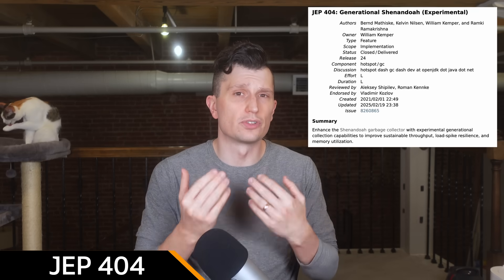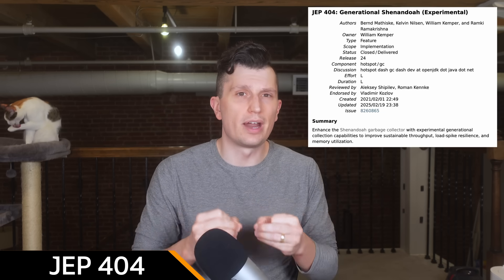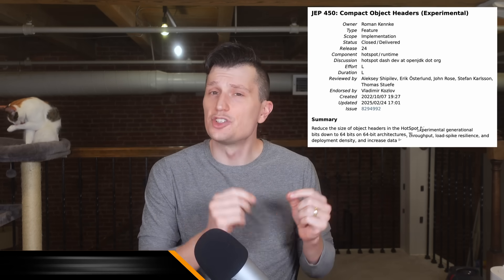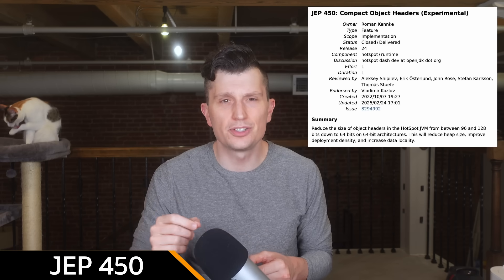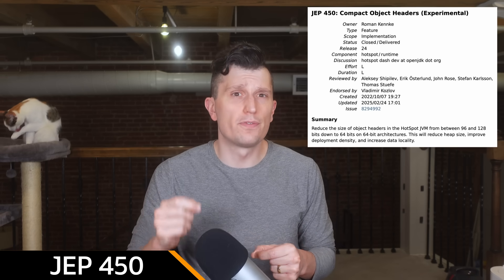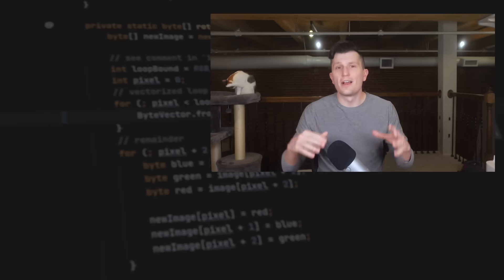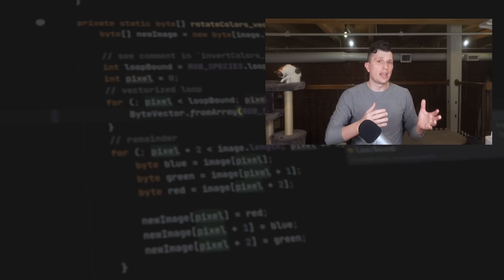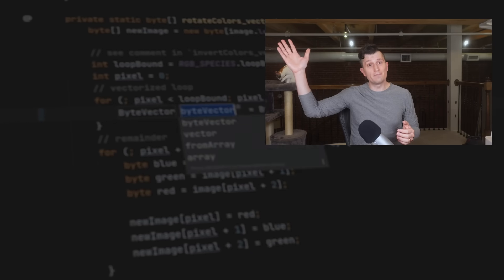What’s New in Java 24 in 2 Minutes... More or Less - Sip of Java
JDK 24 was been released on March 18th! Let's quickly go through the 24 JEPs (JDK Enhancement Proposals) that were included in the JDK 24 release!

-- Chapters --
0:00 Intro
0:18 New Features
1:58 Deprecations and Removals
3:07 Preview and Incubation Feature
4:33 Experimental Features
4:54 Outro

Java 21 Virtual Threads - Dude, Where’s My Lock?